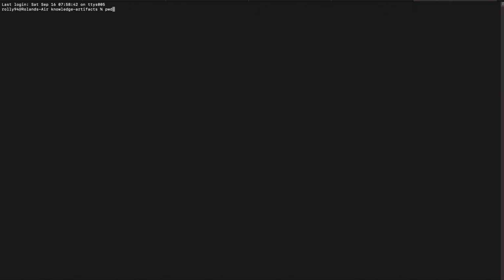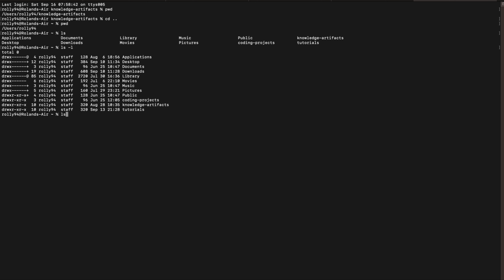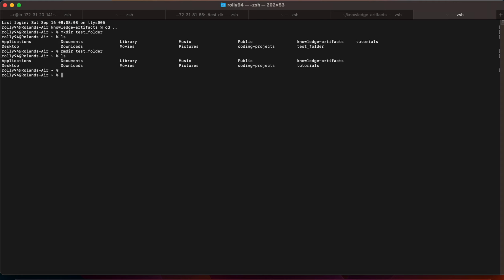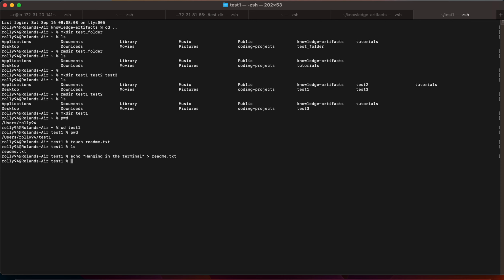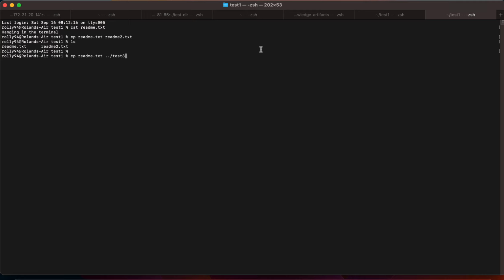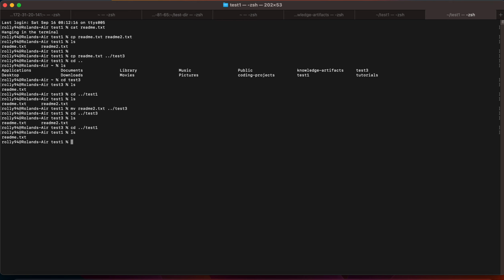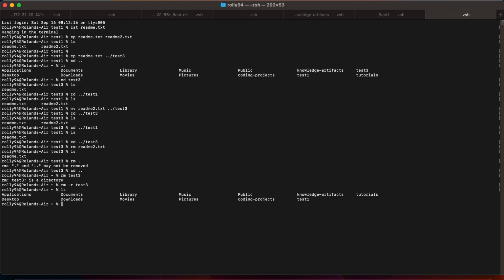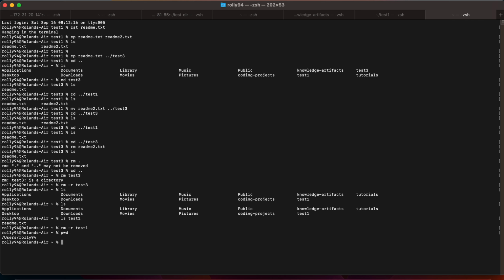10ish Unix Commands To Get You Started Working in the Terminal!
Hi guys, in this video I show and explain about 10 Unix commands you can start using to get comfortable working in the terminal. If you're starting out with programming, learning these commands early will save your a lot of time throughout your programming journey. These commands are compatible with Linux and MacOS operating systems.

Timestamps:
0:00 Intro
0:25'pwd'
1:02 'cd'
1:33 'ls'
1:53 'ls -l'
2:23 'ls -la'
3:38 'mkdir'
3:58 'rmdir'
5:11 'touch'
5:35 'echo'
6:20 'cat'
6:56 'cp'
9:09 'mv'
10:18 'rm'
11:34 'rm -r'
13:05 'outro'